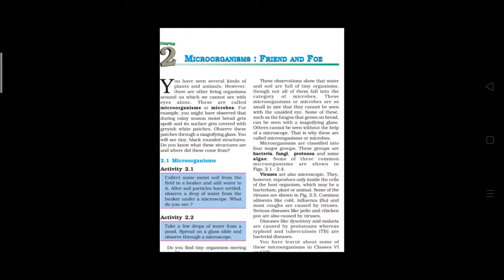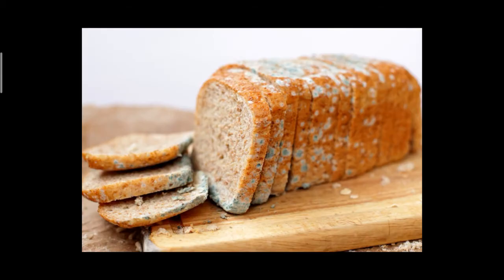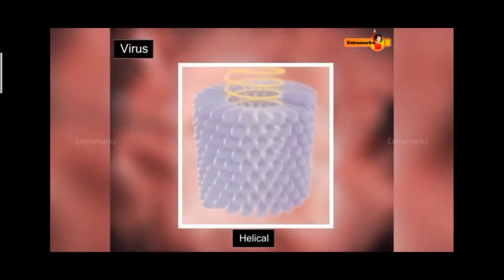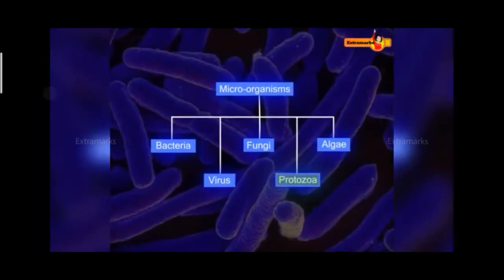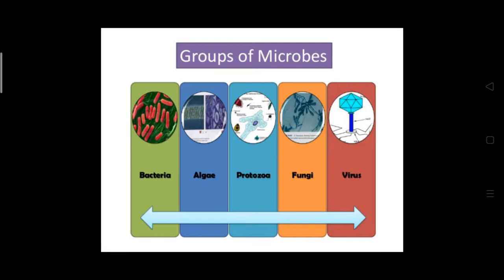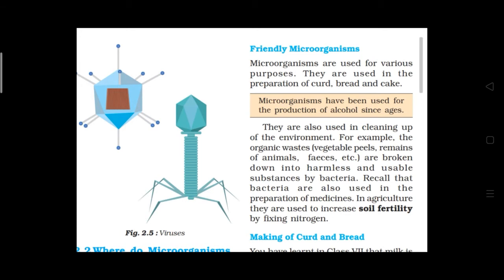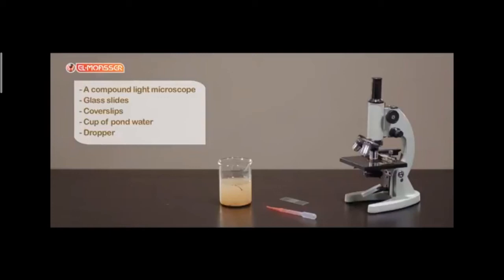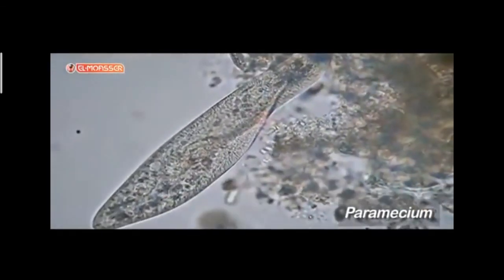CLASS VIII BIOLOGY